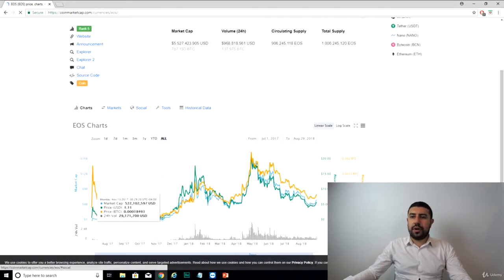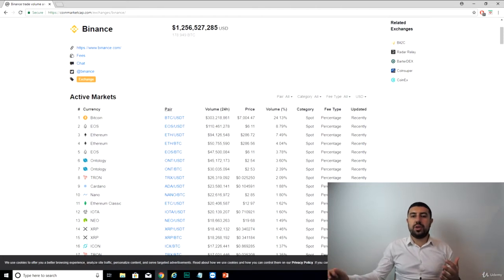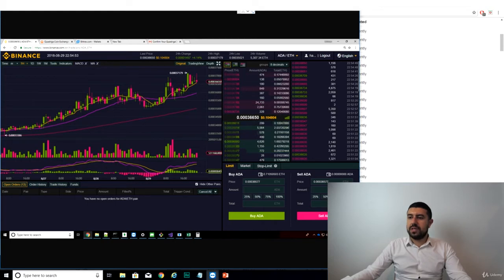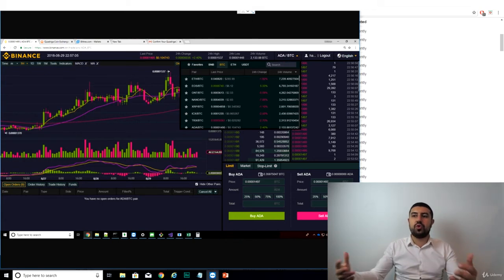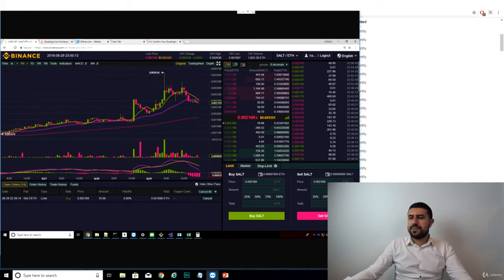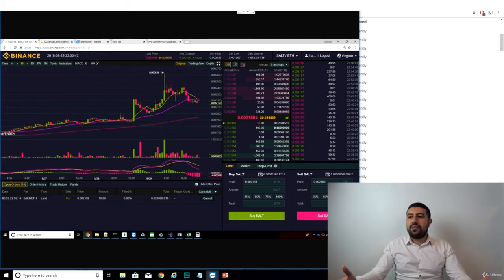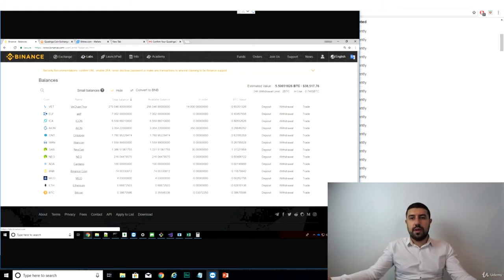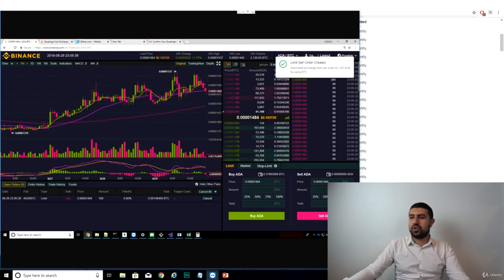5.6 Buying Altcoins on Binance + Walkthrough